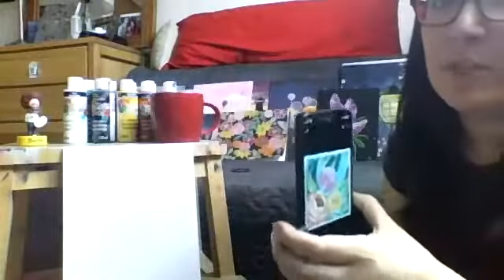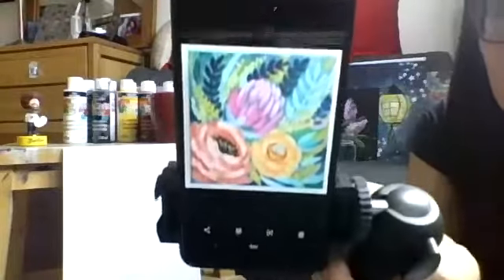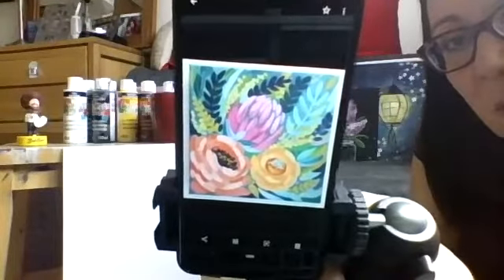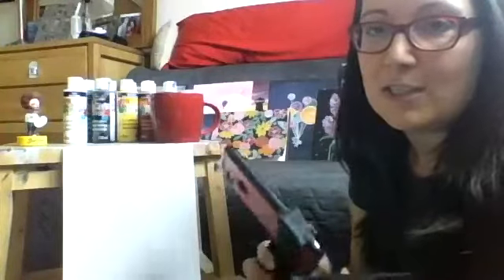Inspiring Florals: Part One - Paint Party #11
Note: This is Part One of Inspiring Florals Paint Party #11. Please continue to watch Part Two after this video to follow along and complete the full Paint Party :)

Thank you all for your support. I've been loving these paint sessions and am so happy you've been enjoying them as well!

In celebration, I'll be hosting a mid-week painting party!

You'll need:

- acrylic paint (red, blue, yellow, black & white - but being whatever you got!)
- paint brushes (large, medium & fine)
- canvas (I'll be using an 8x10 canvas board)
- palette
- water container & paper towel
- beverage of your choice (mine is usually coffee! ) & positive attitude!

If you can't make it, no worries! You can follow along to the video whenever it's convenient for you. But remember, please share your art with me!! 😍 I LOVE seeing all your creations!

Please share with anyone you think would be interested. Sharing is caring 😉

Looking forward to it!

💕 Liza